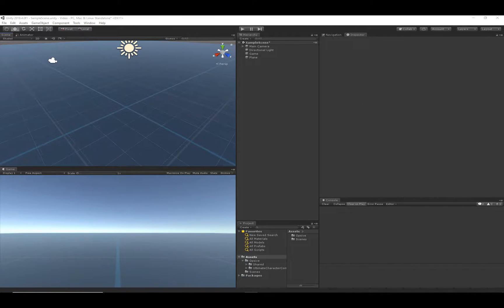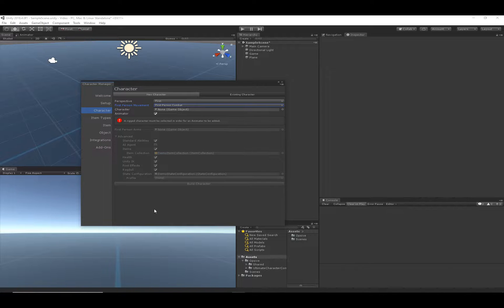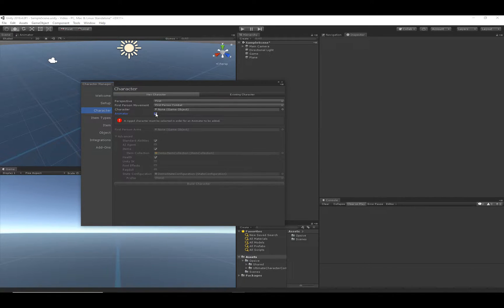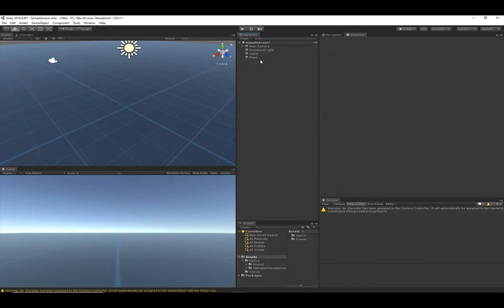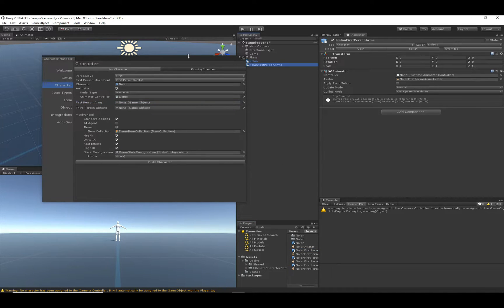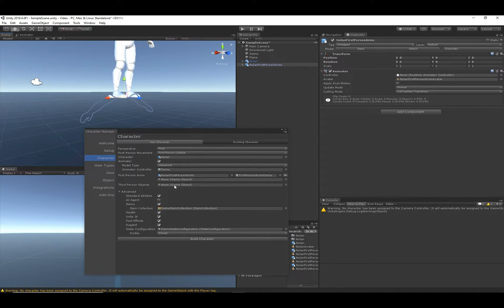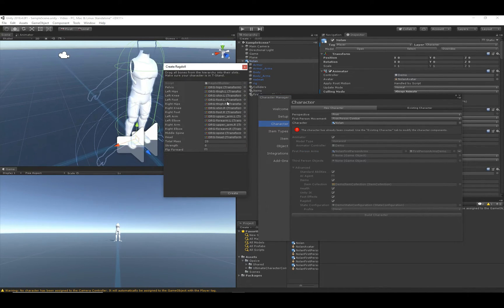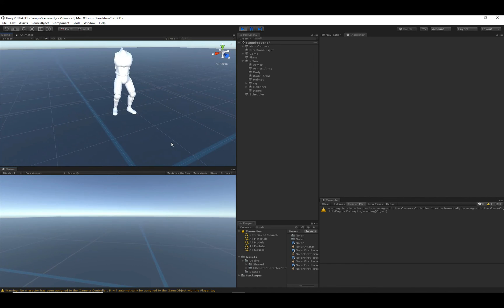First Person Character Creation